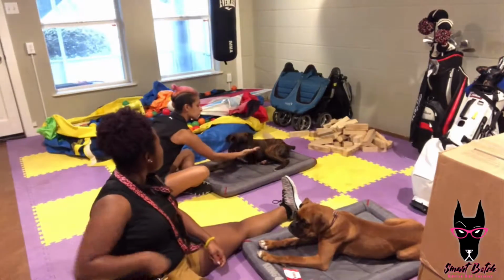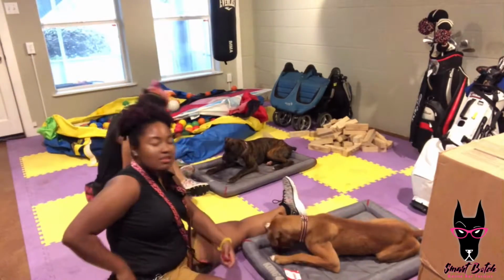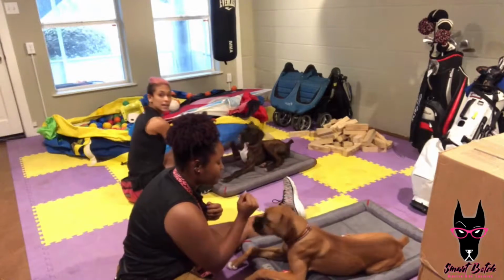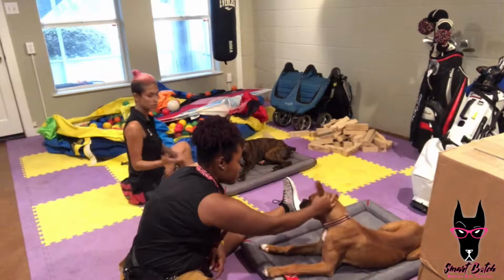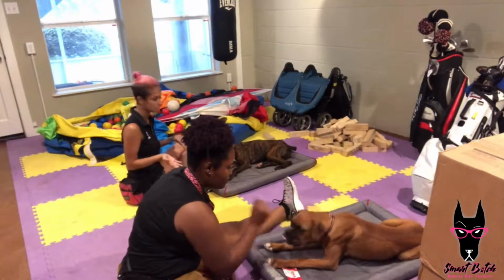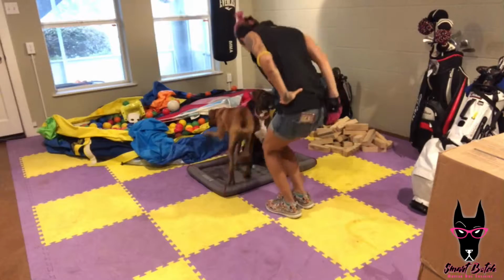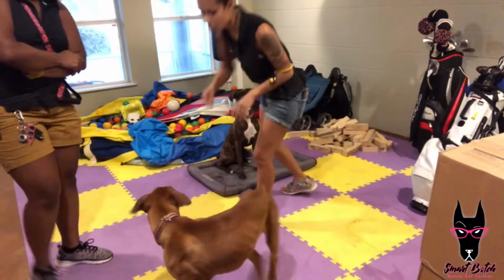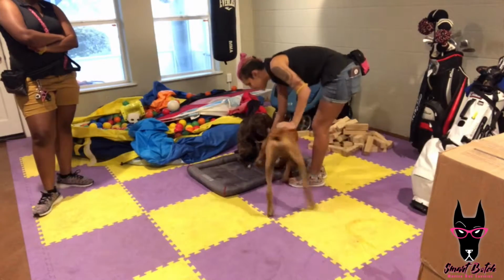S.M.A.R.T. Video Progress Report: Scotch & Rocks, July 18, 2019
Dog handling techniques with Boxer puppies! Also, how to curb jumping!